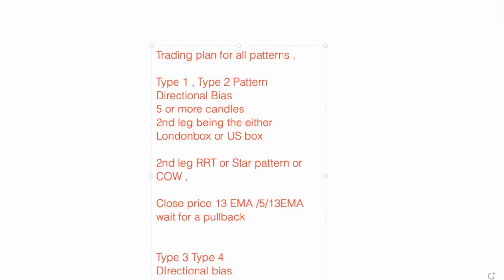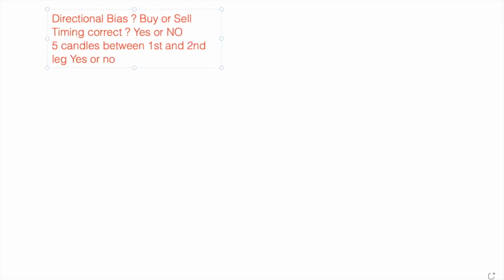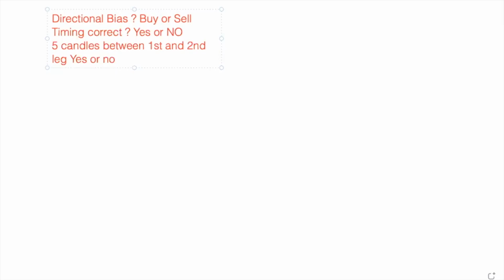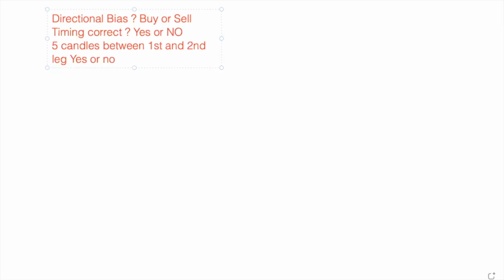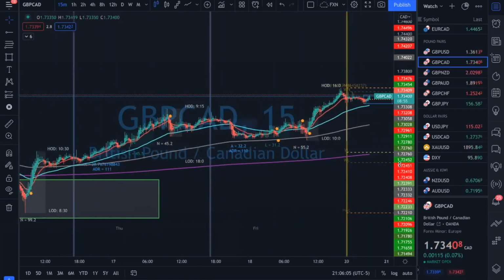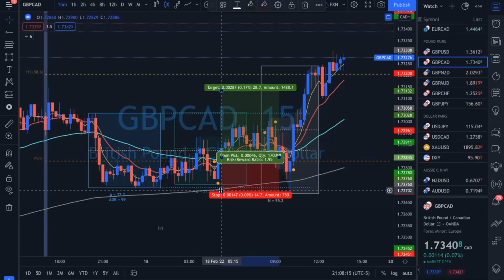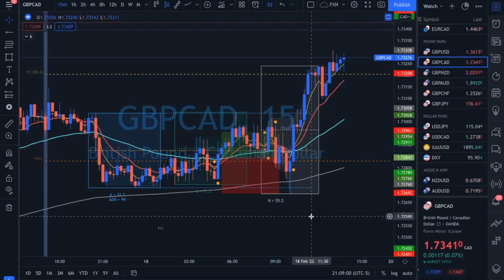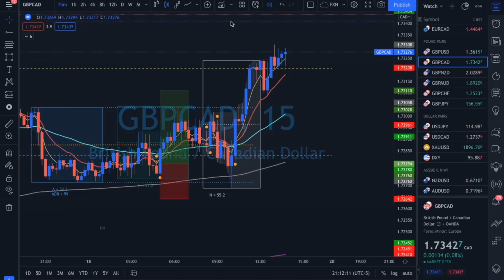The Checklist Trading Plan That Makes Trading Black & White | FXN Group Session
If you keep getting the direction right but still get stopped out, the problem usually isn’t your “strategy”… it’s that you don’t have a simple trading plan you can follow every single time.

In this video, I break down how to build a trading plan checklist that makes trading black and white so you stop guessing, stop forcing trades, and stop letting emotions take over.

You’ll learn:
-The two ways to build a trading plan (one plan for all patterns vs. one plan per setup)
-Why your plan should be simple enough to memorize
-How to turn your rules into YES/NO checklist questions
-How to choose how many confirmations you need (3 vs 5+ confirmations)
-Why more confirmations usually means fewer trades but higher accuracy
-Why you should backtest the plan over 100 trades before risking real money

A real example of how traders get “trapped” when they move stops too early or fall asleep in a trade and how to avoid that with smarter planning (including using limits and adjusting risk)

If you want consistent results, you need a plan you can execute without hesitation. That’s what this video gives you.